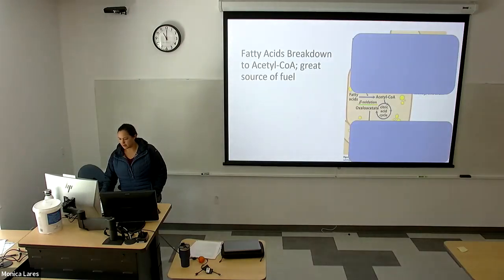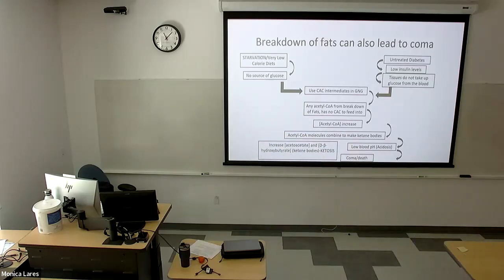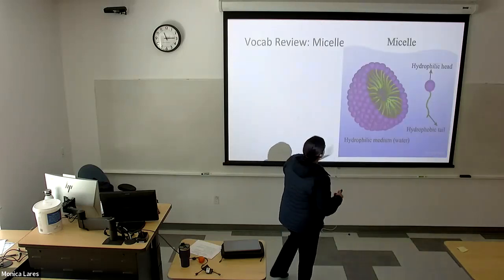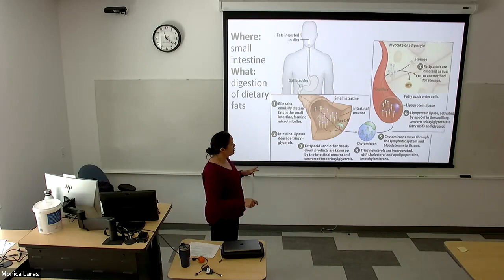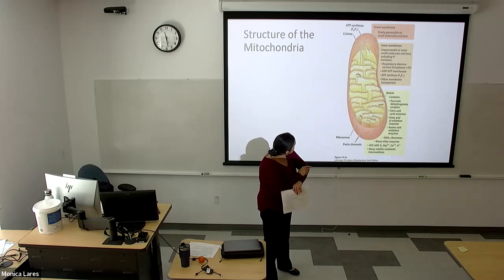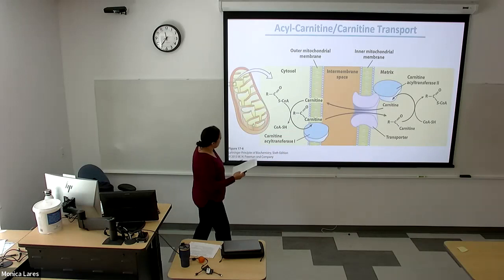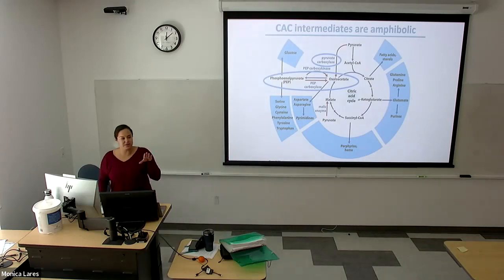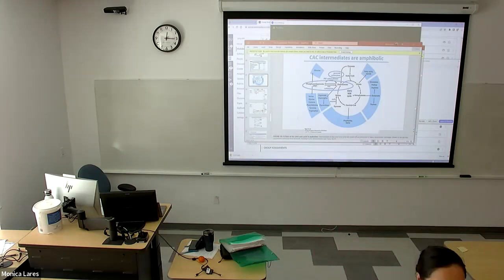CHEM 446 15 March 2023